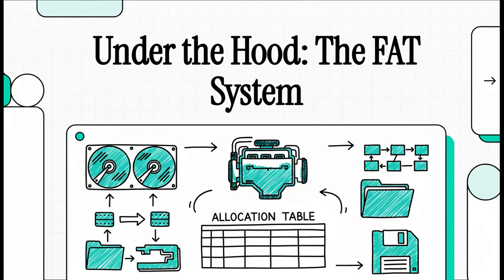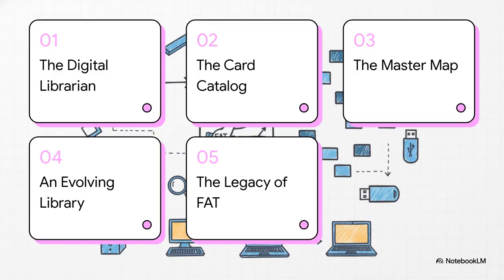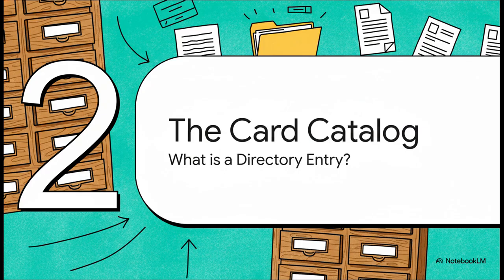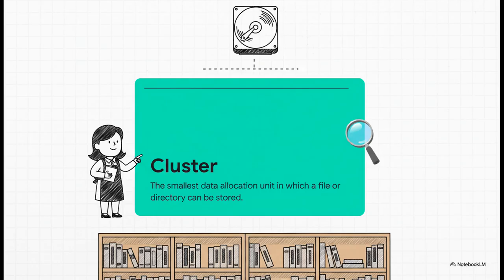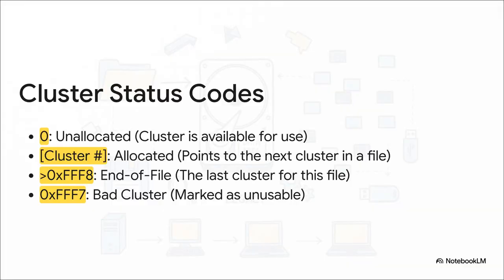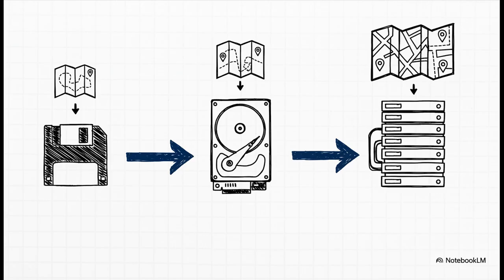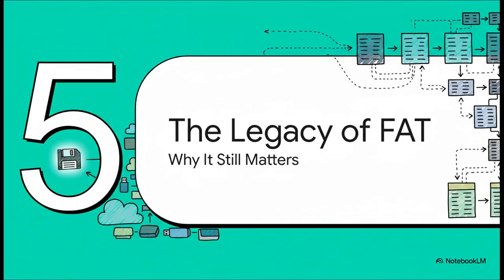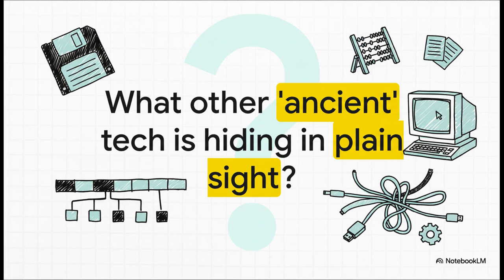IR137-Under the Hood-The FAT System